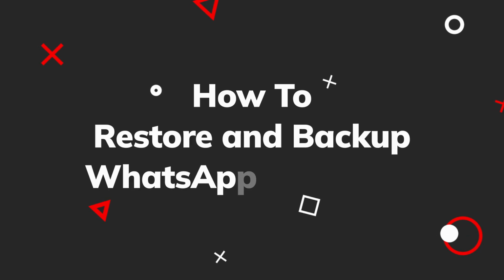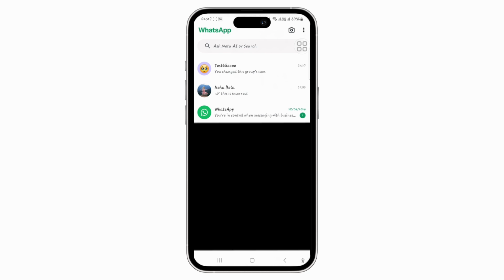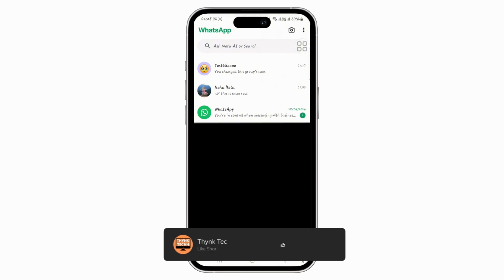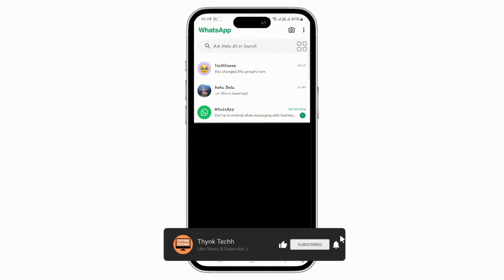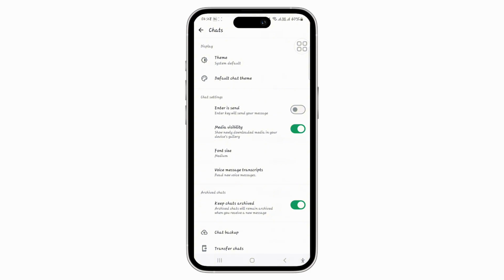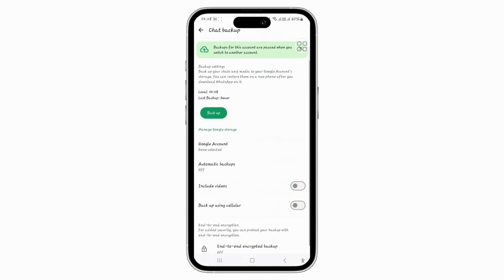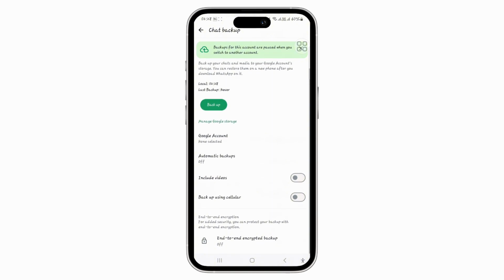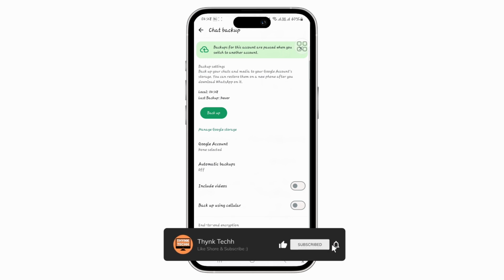How to Restore and Backup WhatsApp Messages on an Android? 2026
Want to keep your WhatsApp messages safe and never lose important chats? 📱💬 In this step-by-step 2026 guide, you’ll learn how to back up and restore WhatsApp messages on an Android phone so you can recover your chats when switching phones, reinstalling WhatsApp, or restoring your account.

What You’ll Learn in This Video:
✅ How to back up WhatsApp messages on Android
✅ How to restore WhatsApp chats from a backup
✅ How to use Google Drive WhatsApp backup
✅ How to restore WhatsApp messages when setting up WhatsApp again
✅ Tips to make sure your WhatsApp chats and media are backed up safely

Whether you’re getting a new Android phone, reinstalling WhatsApp, or accidentally lost your conversations, this tutorial will show you the steps you need to backup and restore WhatsApp messages in 2026.

📌 Chapters:
⏱ 0:00 - Introduction
⏱ 0:10 - How To Backup WhatsApp Messages On Android